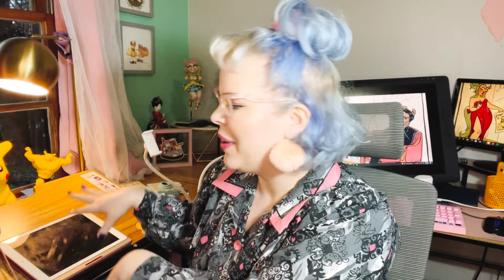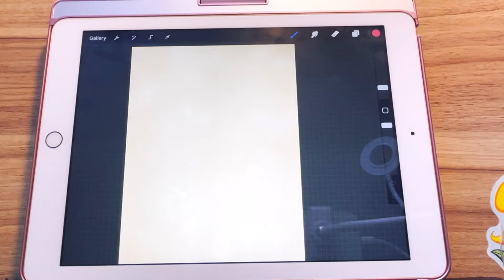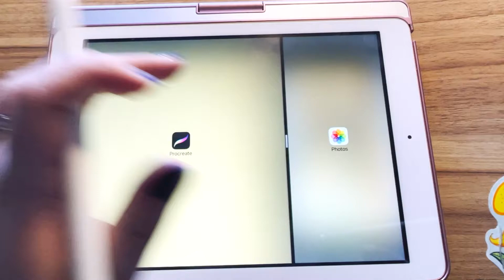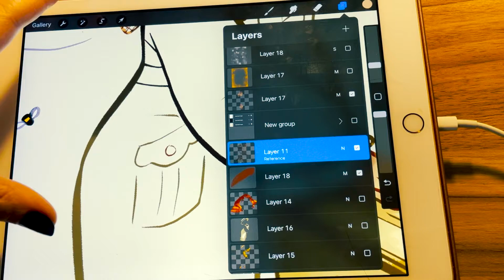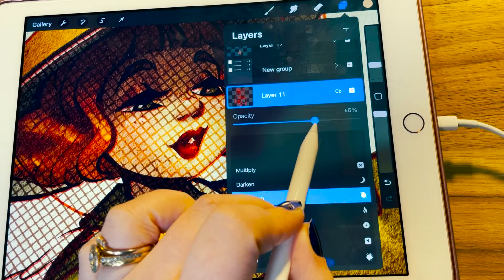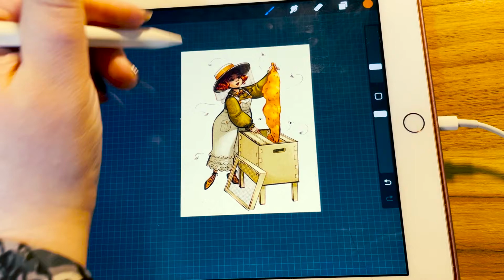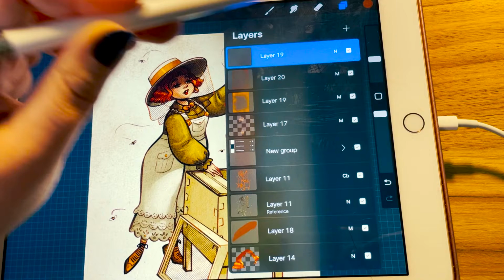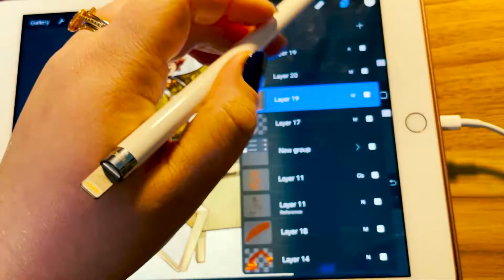How I achieve the "vintage style" filter in Procreate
This video is all about how I create a "vintage style" look on my work! I use an ipad, Apple Pencil, and Procreate.

Retro Supply Co:
textures:

Socials:
@SavannahAlexandraArt on FB, Insta, and Tiktok